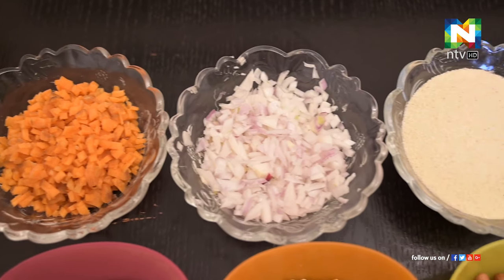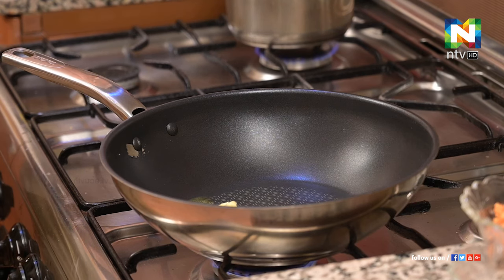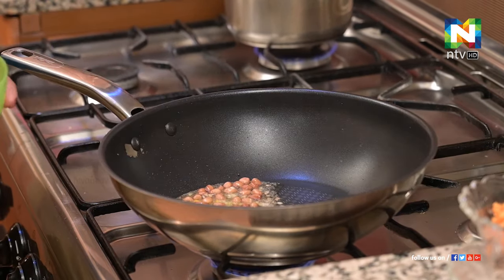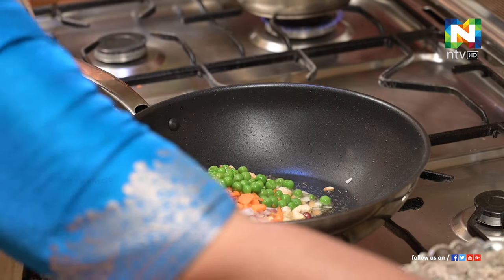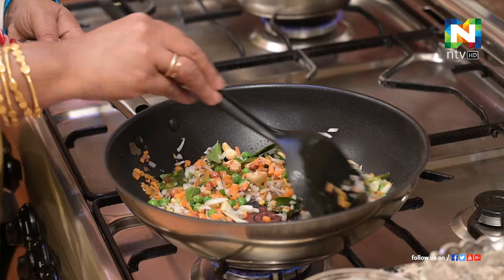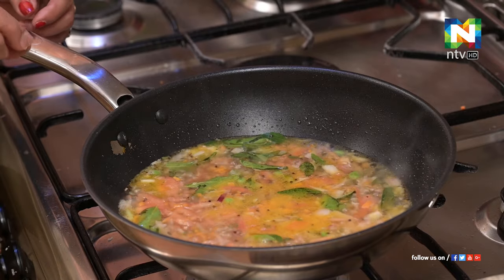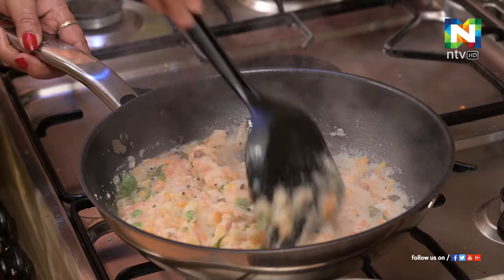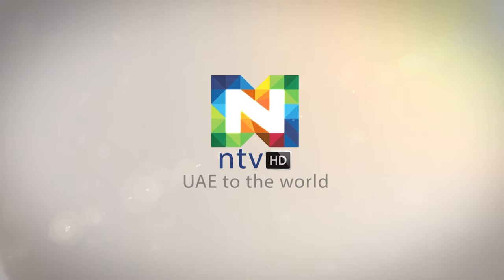റവ വെജിറ്റബിള്‍ ഉപ്പുമാവ്‌ | Breakfast | ntvHD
റവ വെജിറ്റബിള്‍ ഉപ്പുമാവ്‌
Breakfast
Reetha Gopalakrishnan | ntvHD

The Malayalam Channel with a difference
NTV, was founded in the year 2009, with a mission of improving the life of people through right information, sharing experience and instilling values.

The Journey of NTV took a new direction Under the new visionary management in 2012, it has become the most popular regional channel among Malayalam expatriates with more than 2 million /collective viewership.

Channel has its presence throughout United Arab Emirates and in select areas in Saudi Arabia. In UAE we are available in Elife – Channel No. 804.

NTV offers a colorful bouquet of information, entertainment and interaction which no other Malayalam TV can match. We cater our viewers with a wide range of elements of entertainment focusing on viewers across all domains in terms of age & varied interests

Our programs are designed to cater with the infotainment aspiration of the expatriate Indians in general and the expatriate Malayali community residing in the UAE.